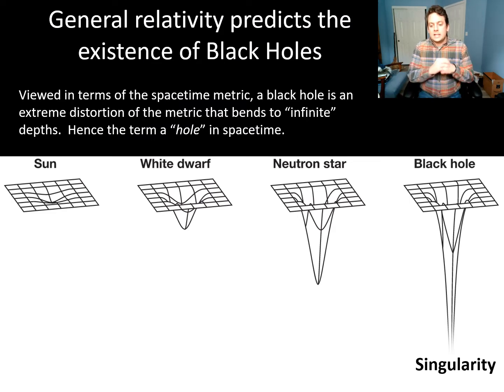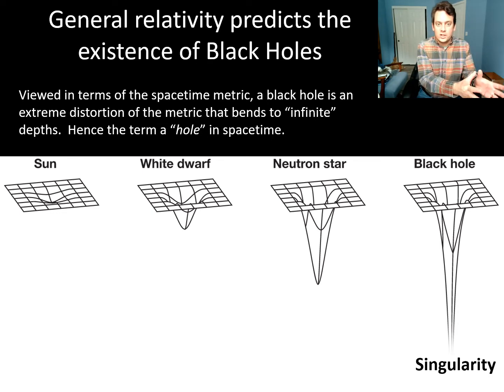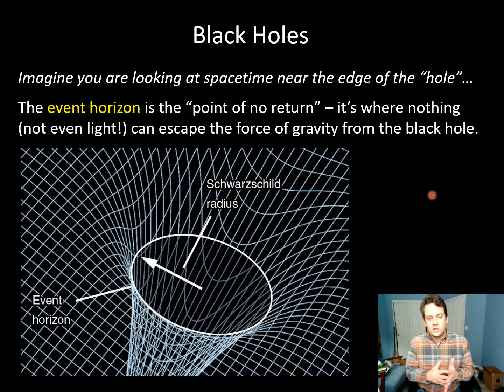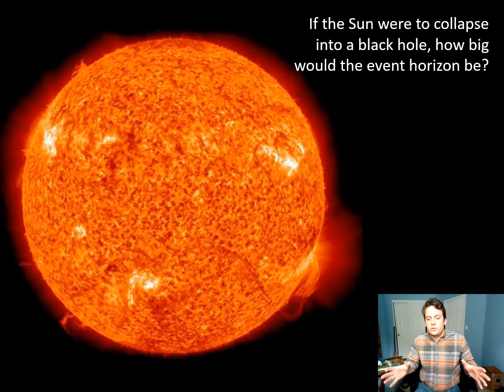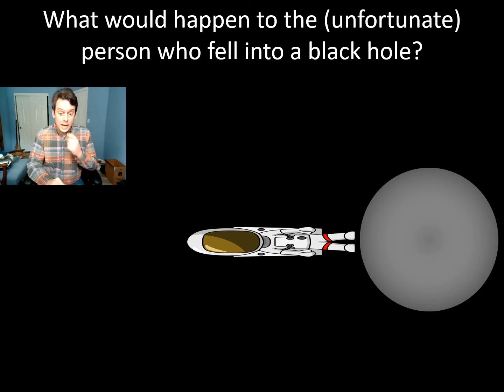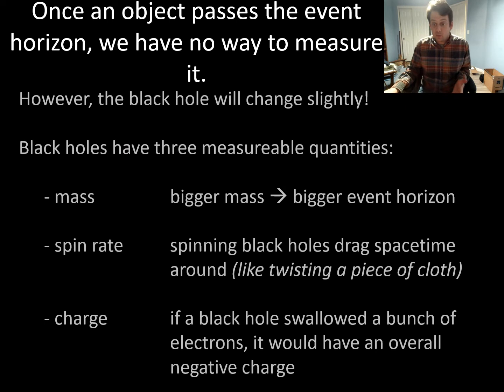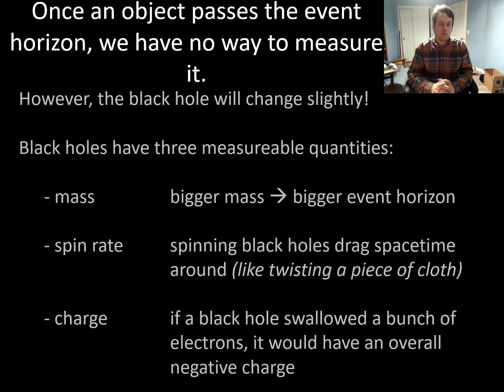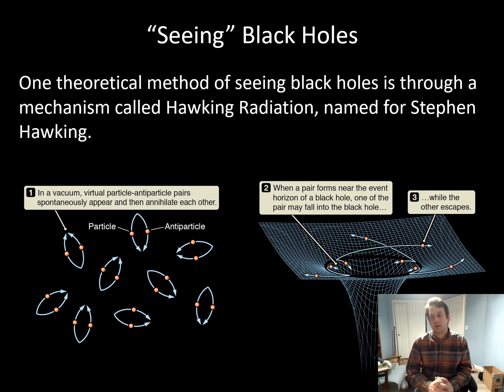Astronomy 20: Lecture 26 (Black Holes)